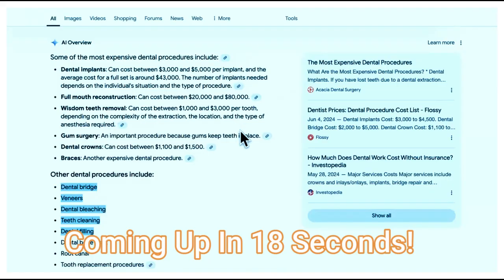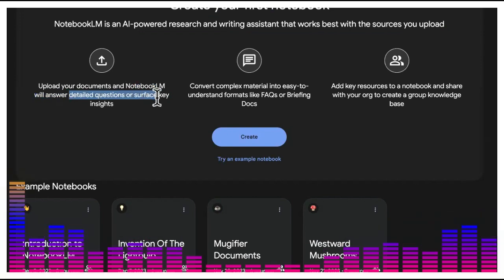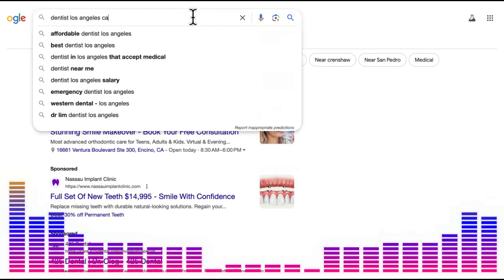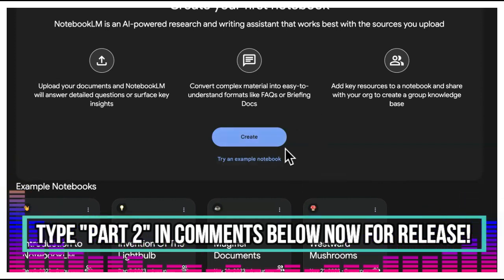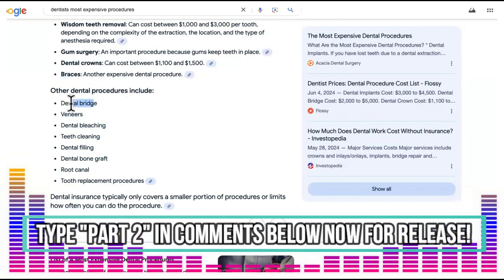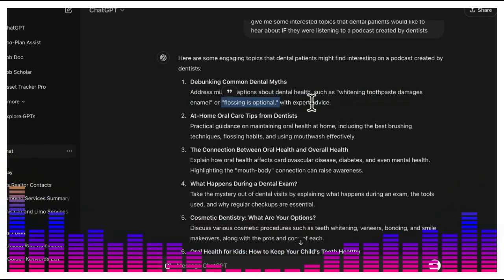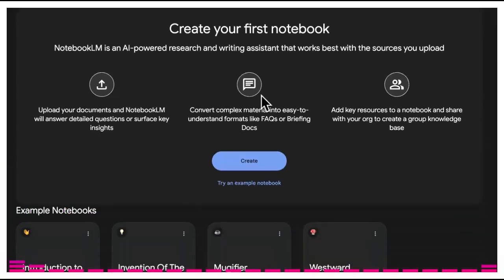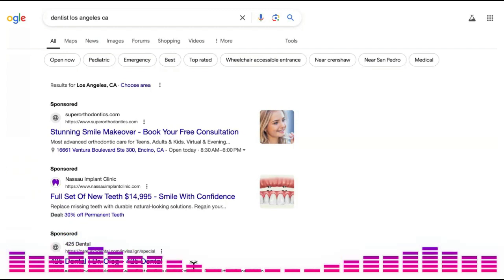Google NotebookLM Builds Passive Income ($15,000 Google AI Podcast)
Google NotebookLM creates Google AI Podcasts to sell and make passive income as shown in this video. Why Google NotebookLM isn't building passive income for everyone the same way Chatgpt and Google Gemini did? People aren't using it right.

KEYWORDS FOR THIS VIDEO: ai generated podcast, ai podcast, Google NotebookLM,AI podcast,AI content creation,podcast summaries,AI tools,Roger Dooley,NotebookLM tutorial,AI voices,AI video creation,podcast AI,content automation,Google AI tools,conversational AI,AI productivity,AI-generated audio,AI model tutorial,Google Notebook LM podcast,podcast-like videos,AI for creators,YouTube content creation AI,AI-generated podcast,AI content summarizer,artificial intelligence, how to create google ai podcast, google ai podcast,